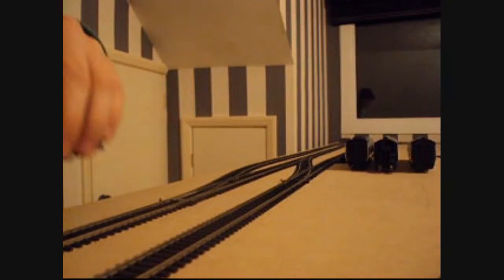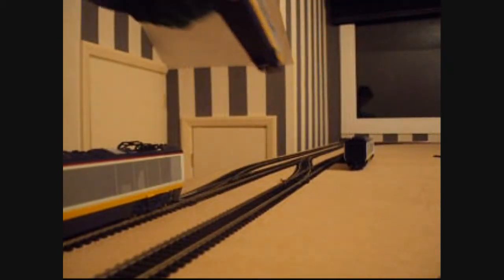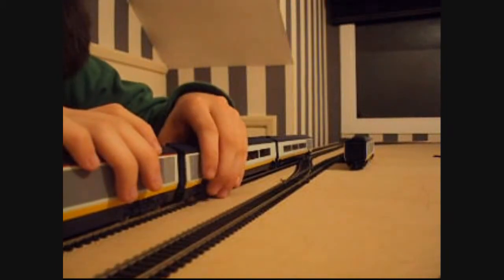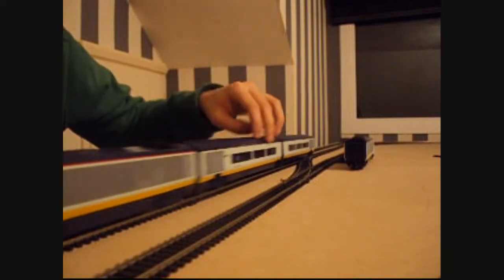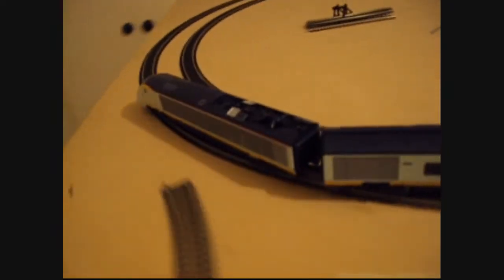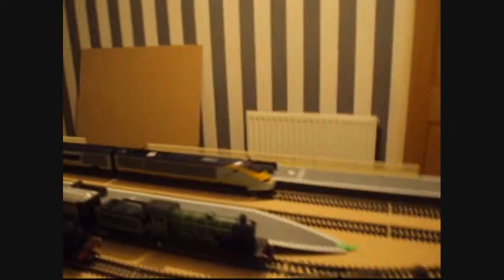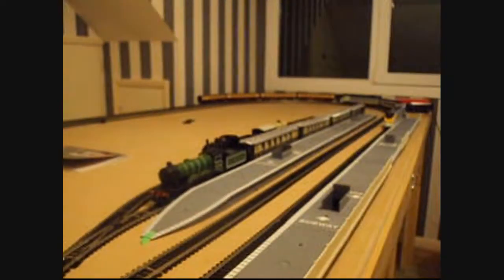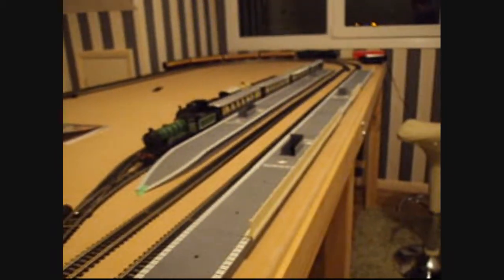Eurostar train set review (Part 2 of 2)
Here is the final part of the eurostar review please give me feeback on how to improve.